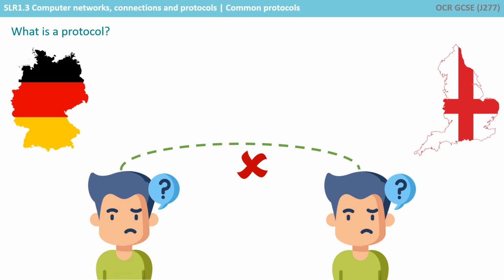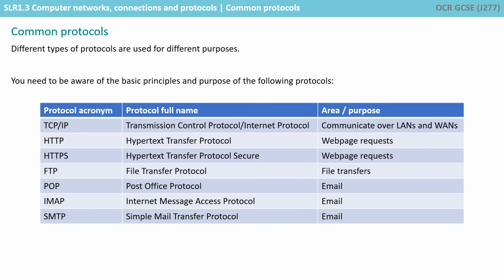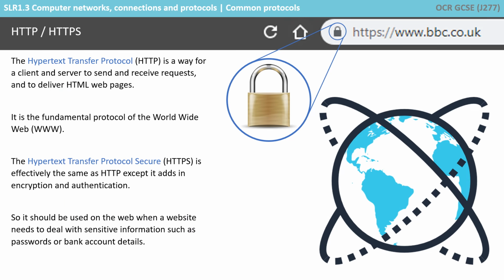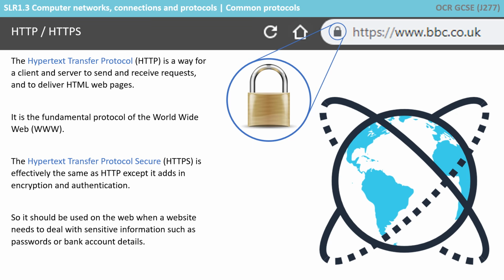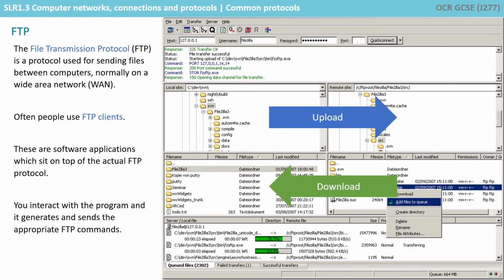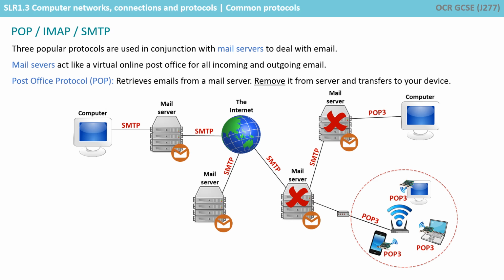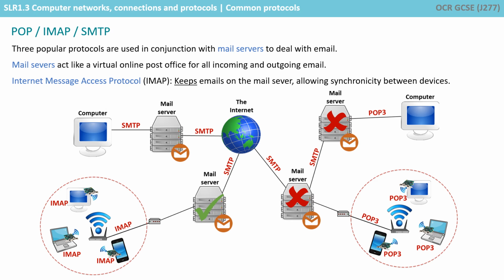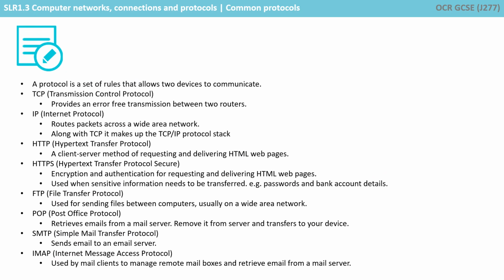33. OCR GCSE (J277) 1.3 Common protocols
This video takes a deeper look at the concept of protocols, following the videos on network topologies. TCP/IP for routing and error checking primarily on wide area networks is considered, together with HTTP and HTTPS as protocols for the transfer of web pages. FTP as a protocol for the transfer of files, and the popular email protocols are also outlined: POP, IMAP and SMTP.

00:00 Common protocols
00:08 Intro
00:12 What is a protocol?
00:52 Common protocols
01:10 TCP/IP
01:42 HTTP/HTTPS
02:47 FTP
03:21 POP/IMAP/SMTP
05:12 Recap
05:20 Outro